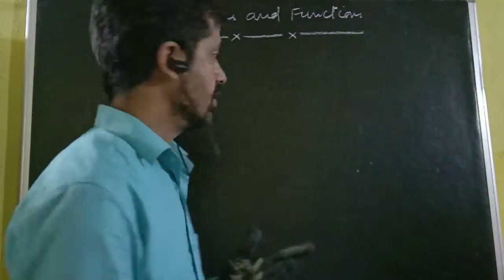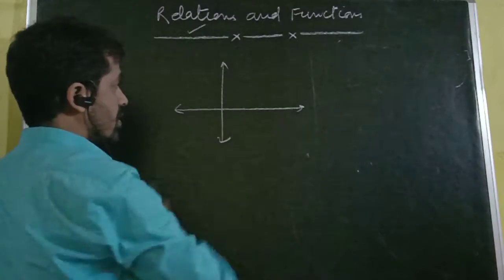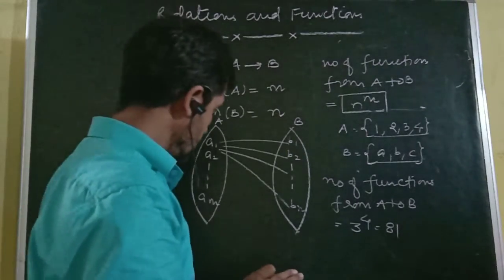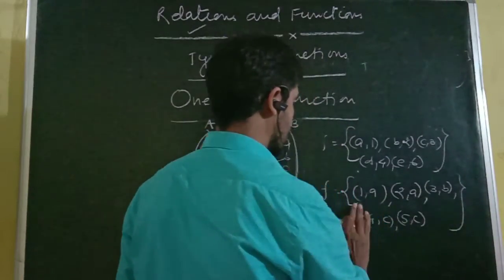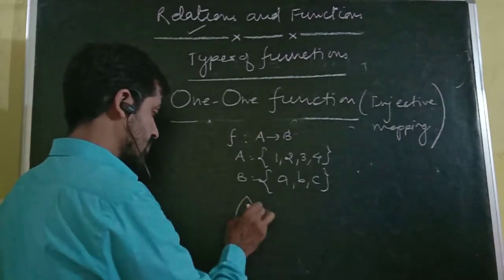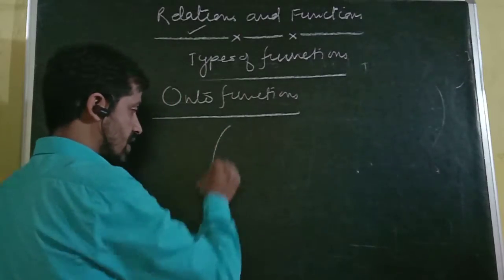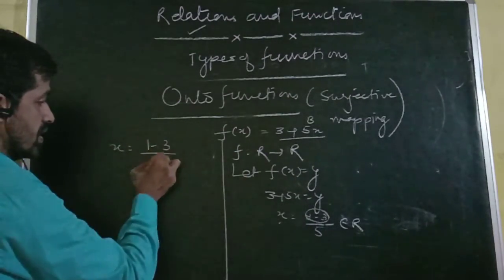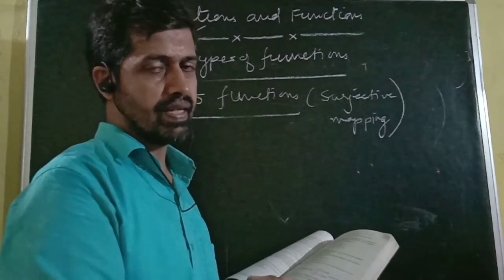RELATIONS AND FUNCTIONS_CLASS12 MATHS_PART 3(1)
Def ,types and ncert examples (functions)